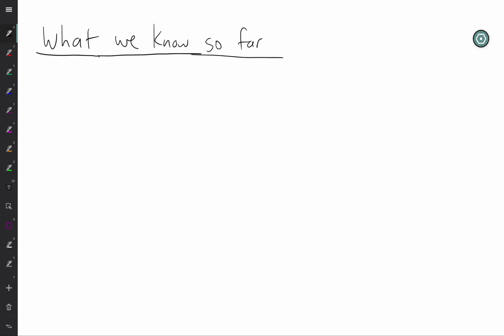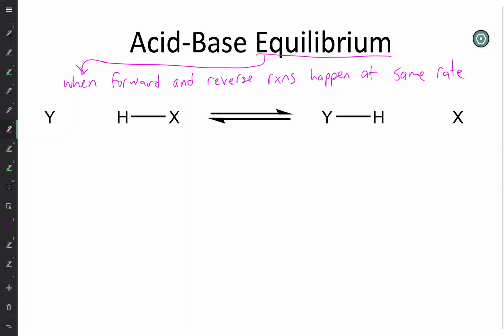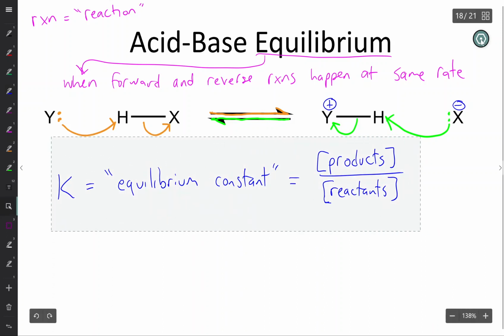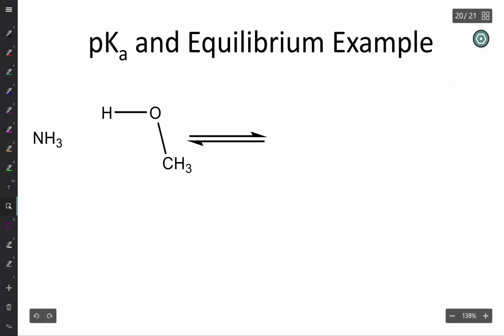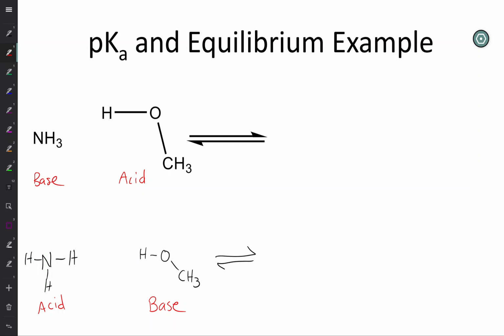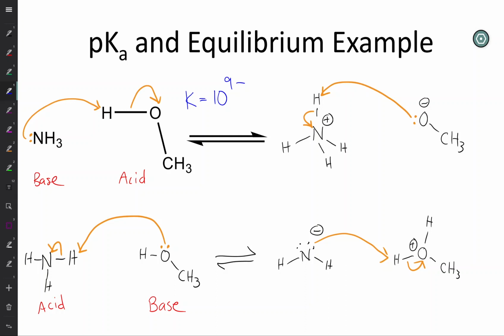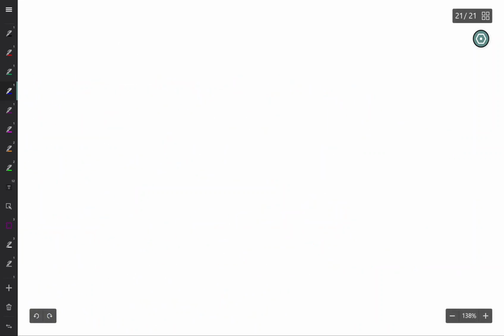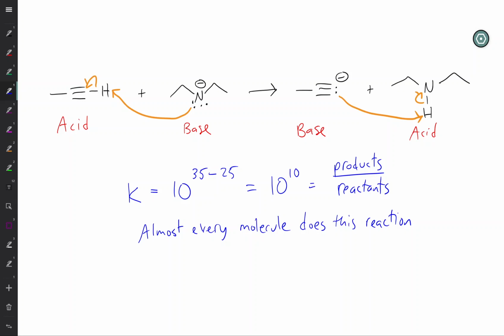Module 12 Lecture 4